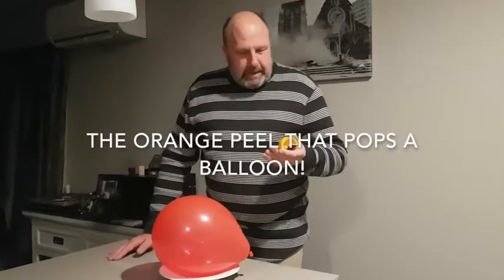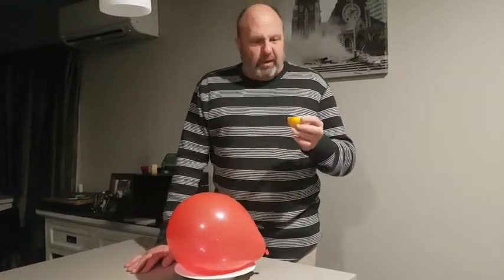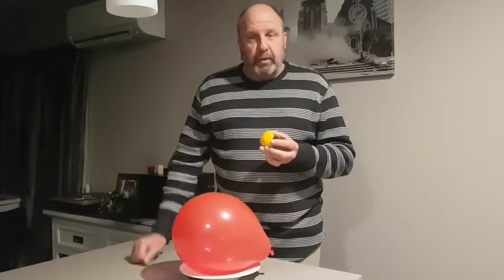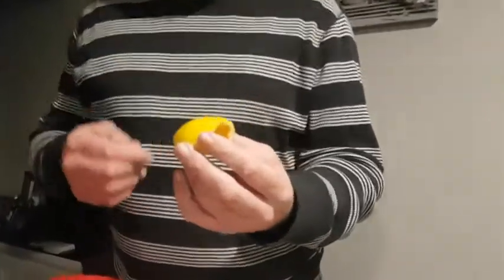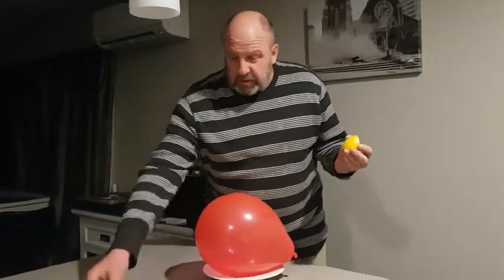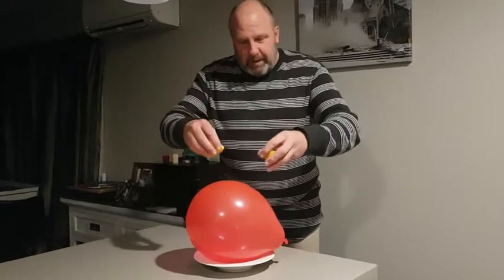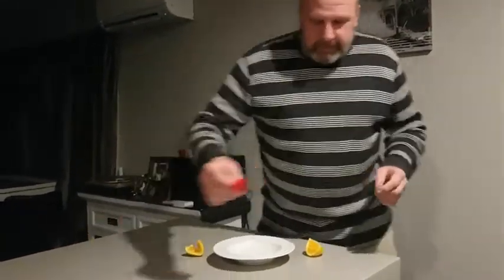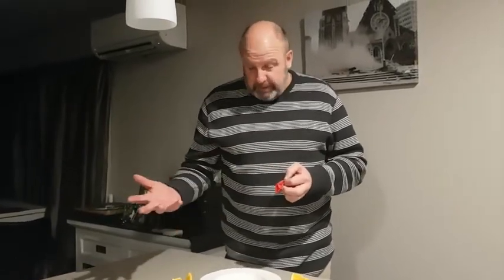The orange peel and the balloon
Squeeze the peel from an orange on a balloon for a great reaction!
You see all my easy to do science videos on facebook -darrin's science.